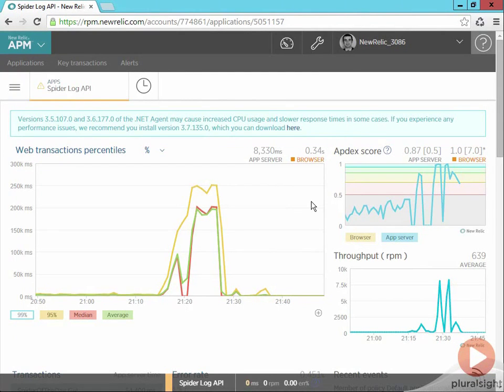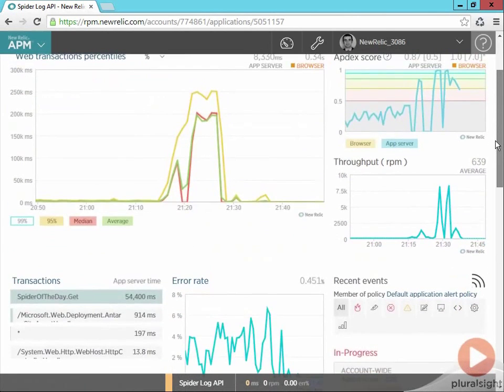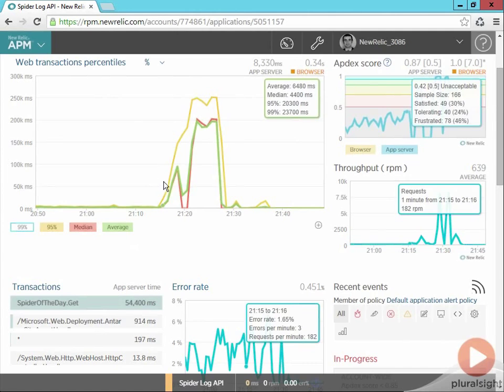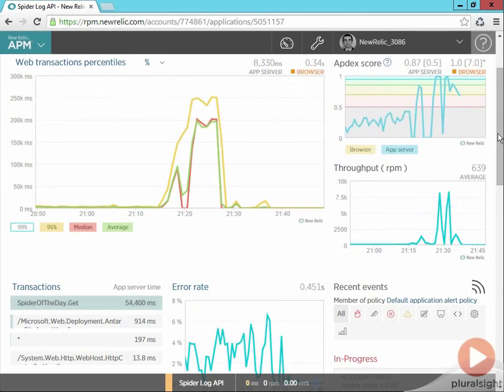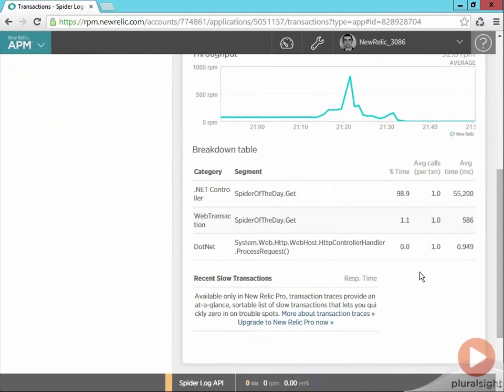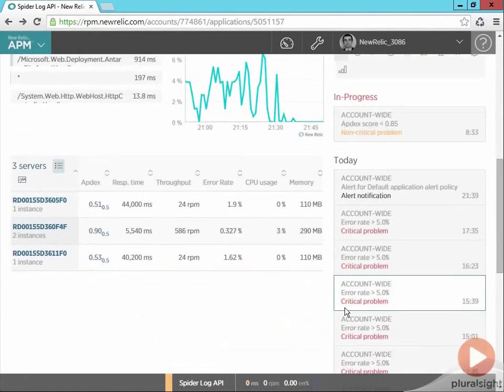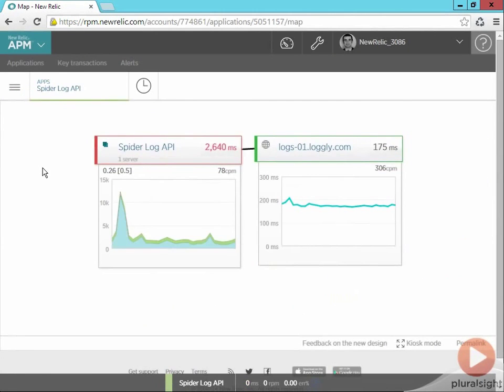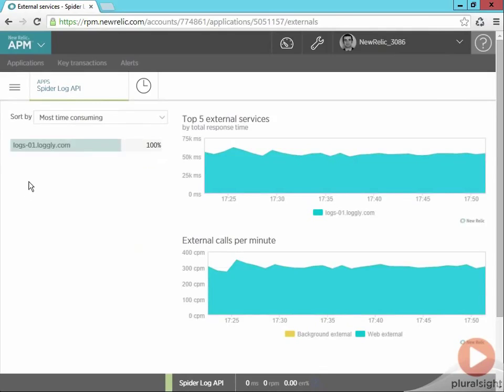Five Essential Tools for Building REST APIs 8